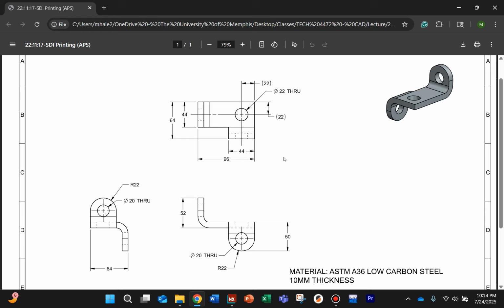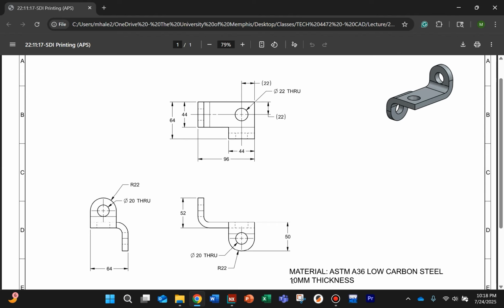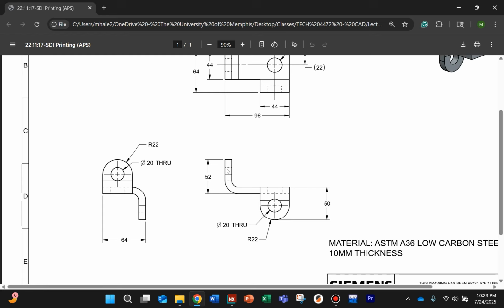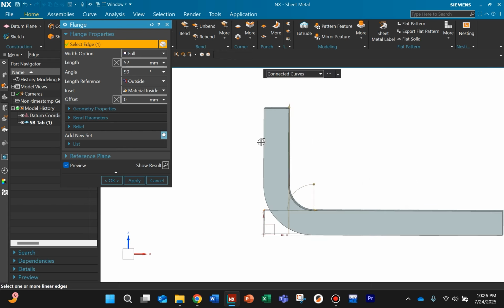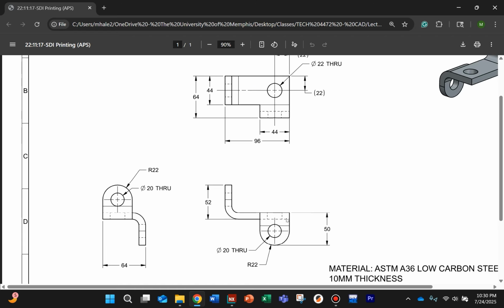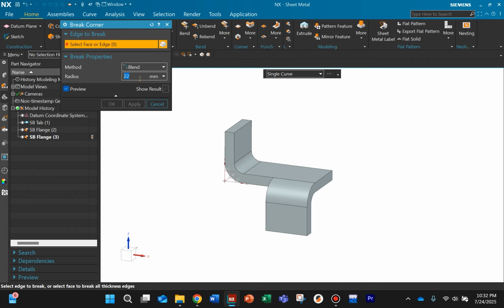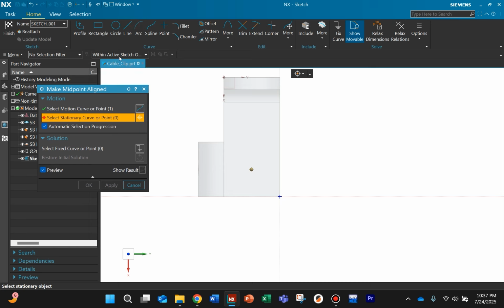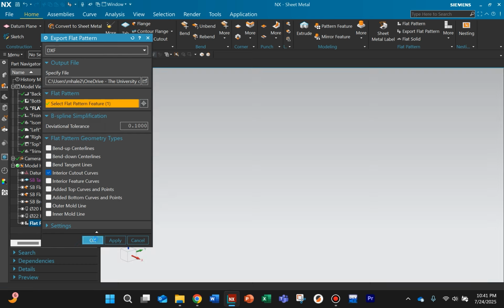TECH 4472 Sheet Metal: Cable Clip